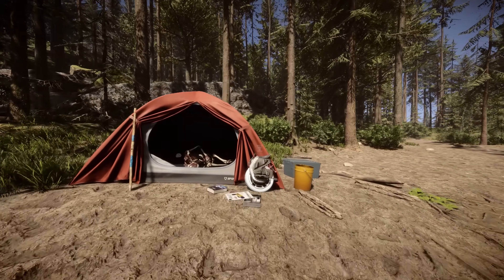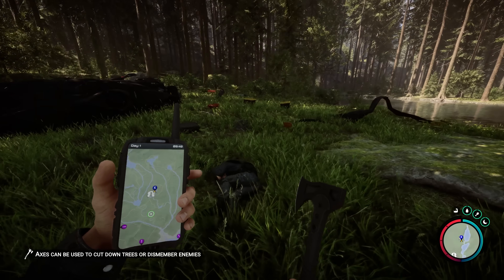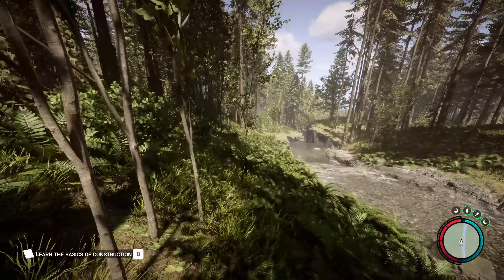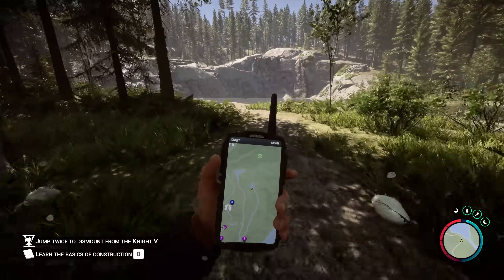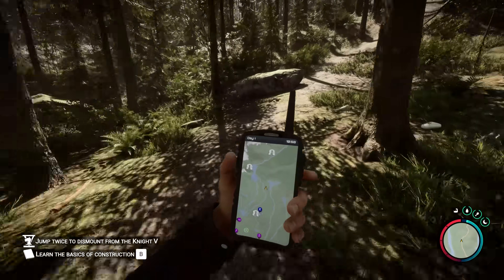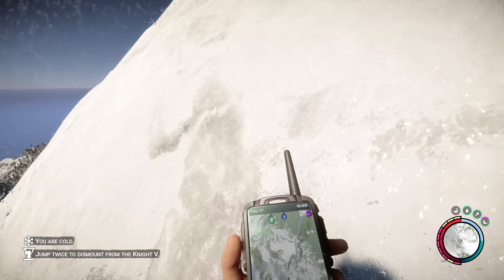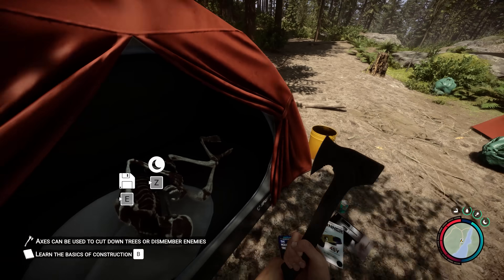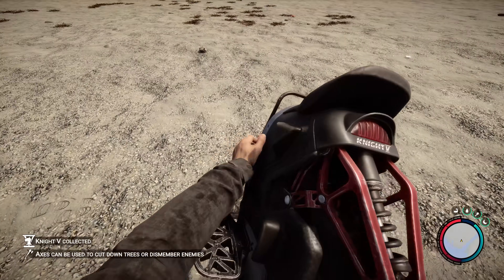KnightV Guide, Location, & Must Know Stuff | Sons of The Forest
In this video of Sons of The Forest, I show you a guide of the KnightV, the motorised unicycle that was added in update 3 of the game. I show you its location, how to get it, how to spawn to it, how to teleport to it and an all round guide to it.

Cheat Method:
In the main menu, type: cheatstick

Press F1 in game
To teleport to the KnightV: goto -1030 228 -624

To spawn the KnightV: spawnitem knightv

★Music
► Becalmed - Sea of Thieves (Farket Orchestra Cover)
► Country Roads - John Denver (Farket Orchestra Cover)
► Der Meister - Rammstein (Farket Orchestra Cover)

★Farkets Gear
► Case: Lian Li O11 XL
► MOBO: Asus ROG Maximus VII Hero
► CPU: Intel 10900k (OC to 5.3 Ghz)
► GPU: Asus RTX-3080 STRIX ROG OC Edition
► Drives: 3x ADATA XPG 2TB Spectrix S40G PCIe M.2 NVMe SSD
► Monitor:  LG 48GQ900-B 47.5" 4K
► Keyboard & Mouse: Logitech G910 Keyboard & ROG Pugio II Mouse
► Microphone: Farket Titan - Condenser Microphone